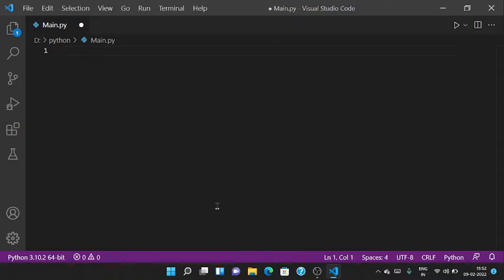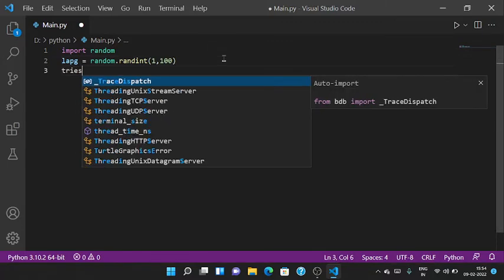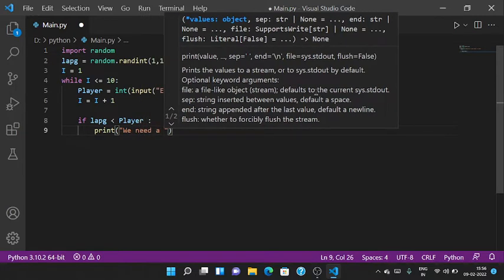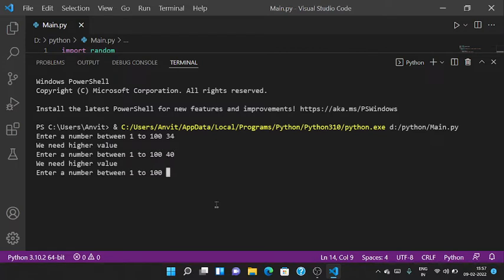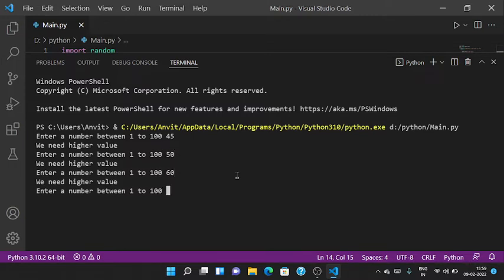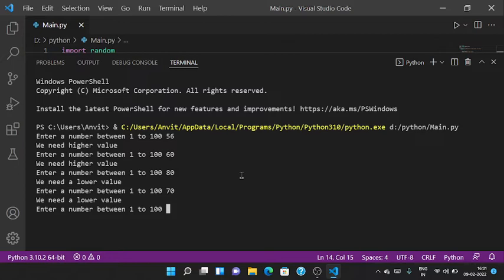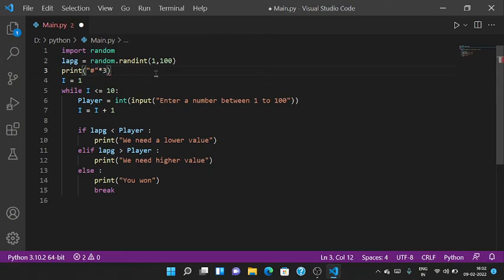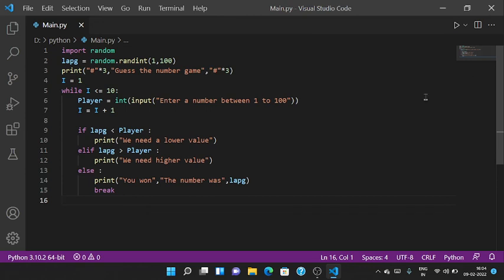Guess the number game in Python (first project)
this our first project in python